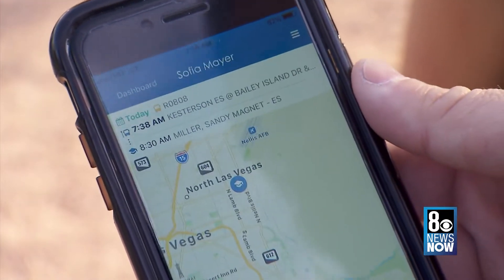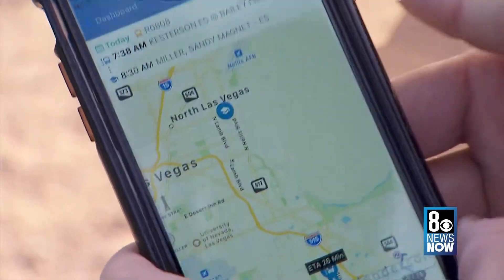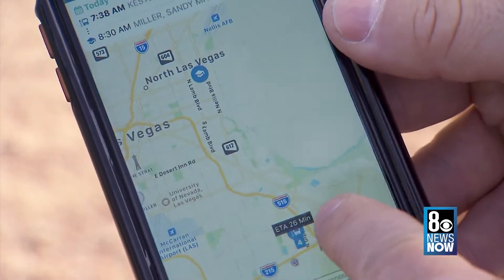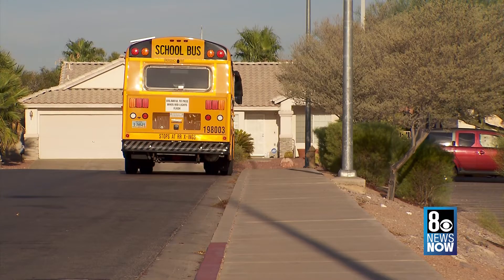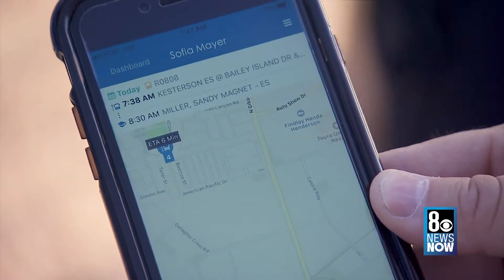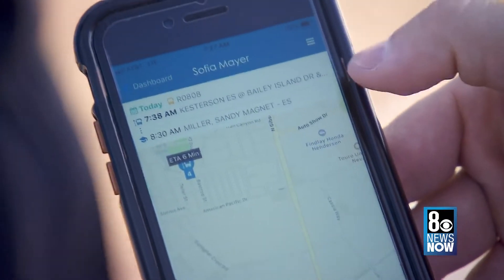Parent, child reviews CCSD's OnBoard school bus app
A new mobile app from the Clark County School District gives parents a way to keep an eye on their children as they go to school and return home. The CCSD OnBoard app has been available for about two weeks.